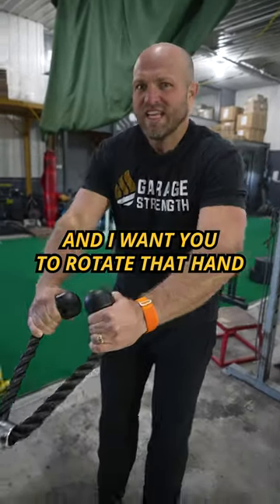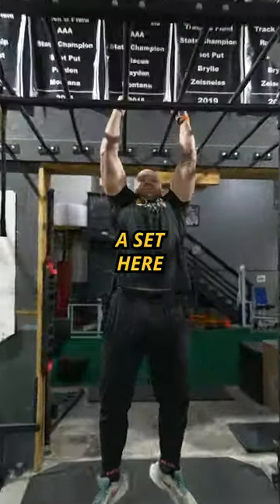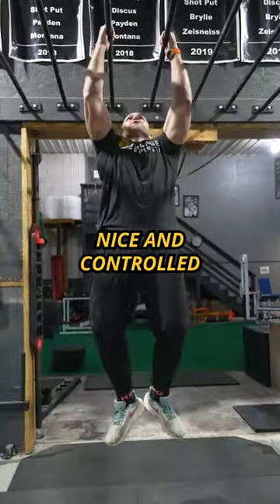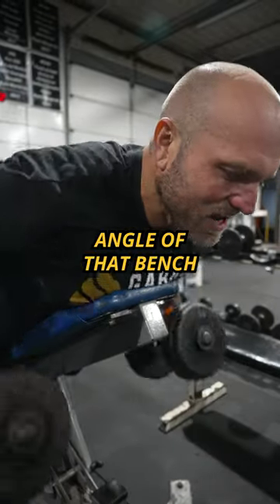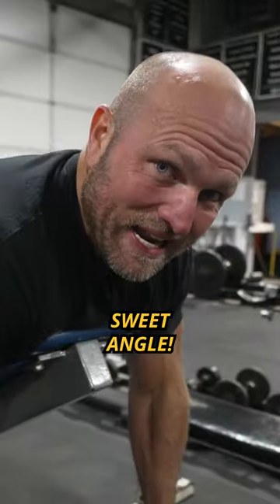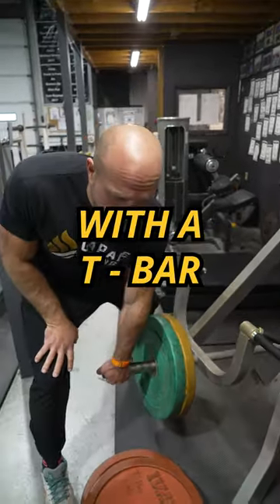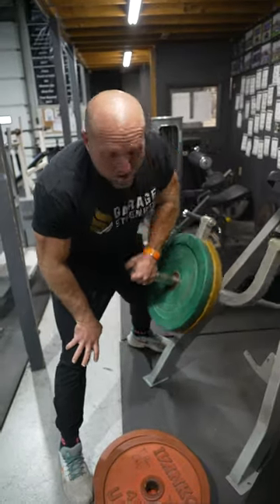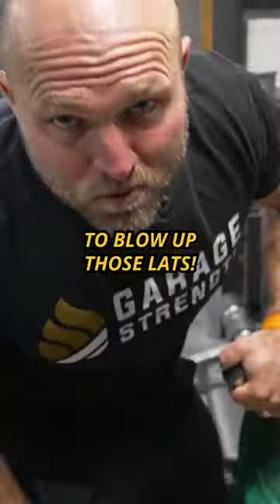4 Exercises That WILL Get You BIG Lats!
These are 4 Exercises That WILL Get You BIG Lats!